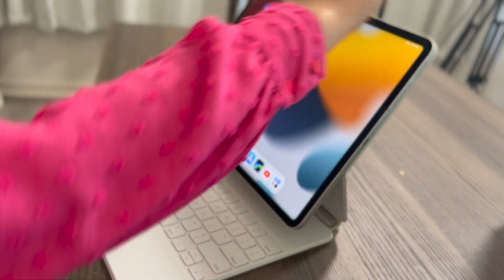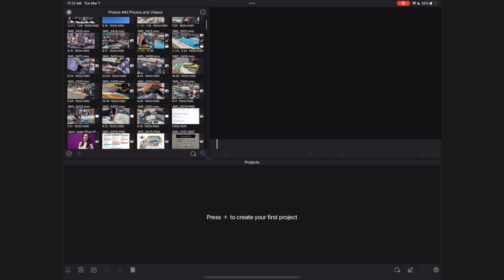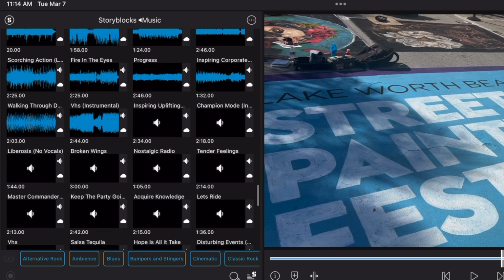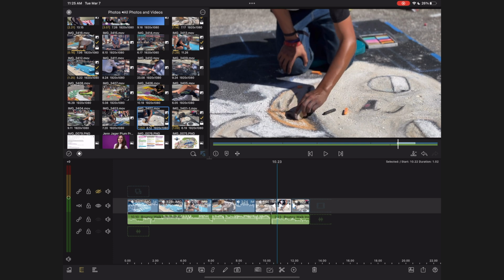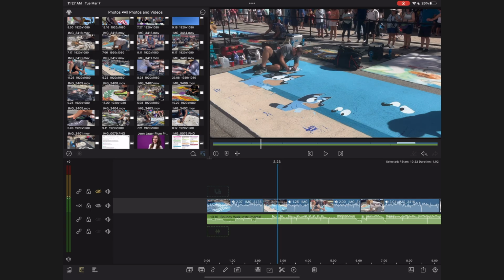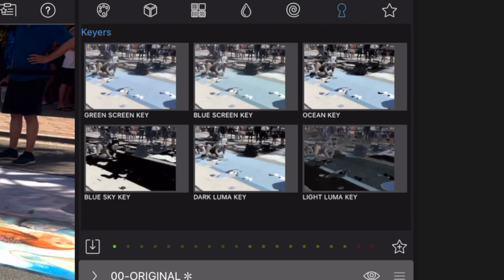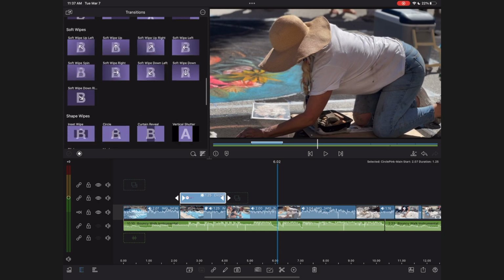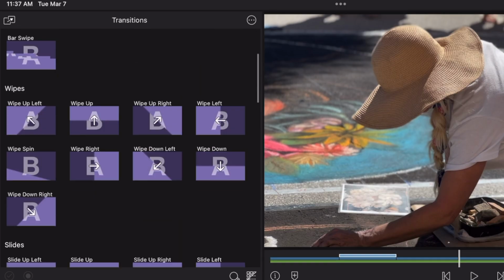LumaFusion Tutorial and Review | Demo On the iPad Pro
Is LumaFusion the best video editing app for the iPad?  In this not sponsored review, I'll show you how Luma Fusion works and let you know if LumaFusion is worth it!

Here's more details about my iPad Pro:

Magic Keyboard
Apple Pencil

00:00 Introduction
01:26 How to start a new project in LumaFusion
01:59 How to access photos and videos in LumaFusion
02:17 How to trim clips in Luma Fusion
02:38 How to add clips to timeline in LumaFusion
03:19 How to add music to timeline in Luma Fusion
04:25 How to Split Clips in LumaFusion
05:18 How to zoom into clips in LumaFusion
06:00 How to keyframe in Luma Fusion
06:44 How to color correct in LumaFusion
07:23 How to add effects in Luma Fusion
07:53 How to remove effects in LumaFusion
09:00 How to add text in LumaFusion
09:51 How to add transitions in Luma Fusion
10:29 LumaFusion Review